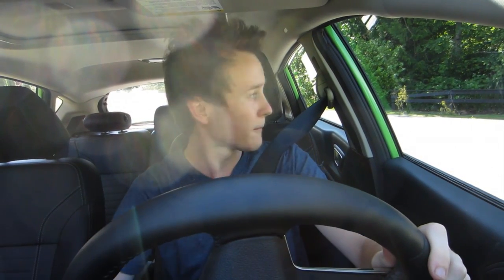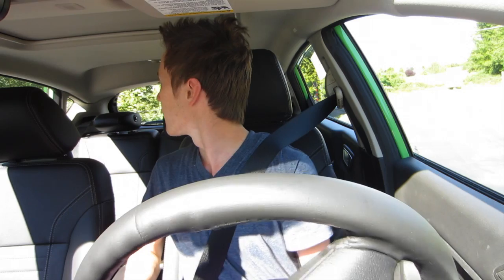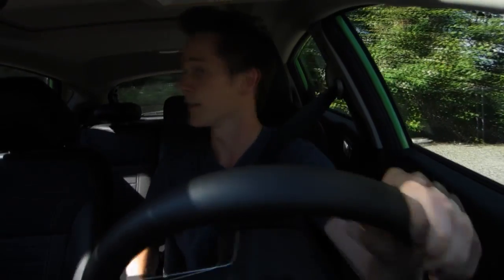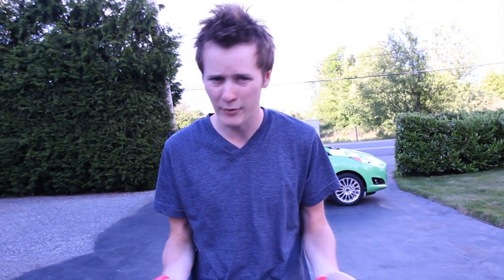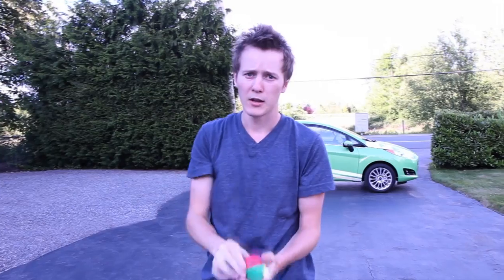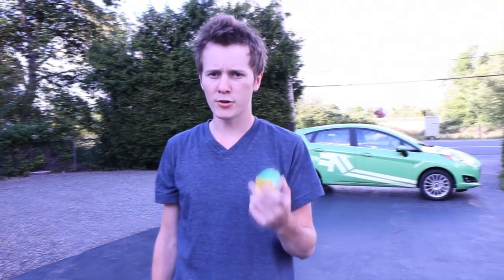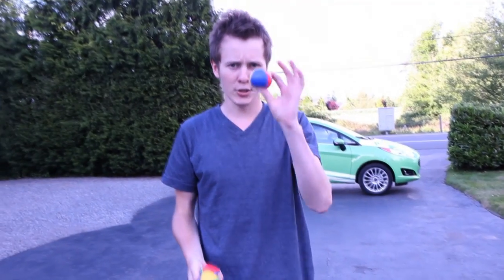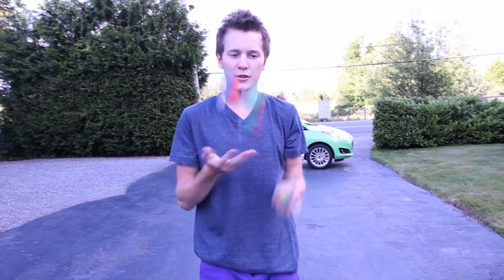How To Juggle And Joggle!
This months theme was learning how to jog and juggle at the same time, wasn't as hard as I thought it would be. For those of you who don't know I was selected for the fiestamovement where each month I have a mission I will complete and share with you guys.

Amazon wish-list